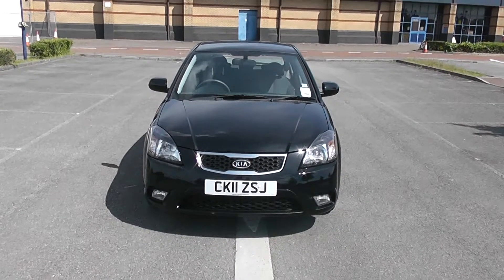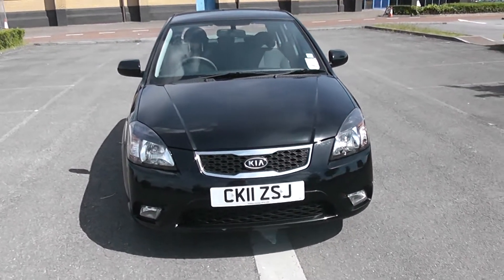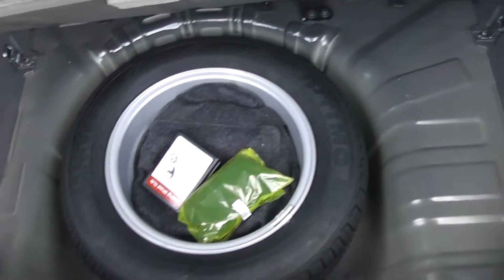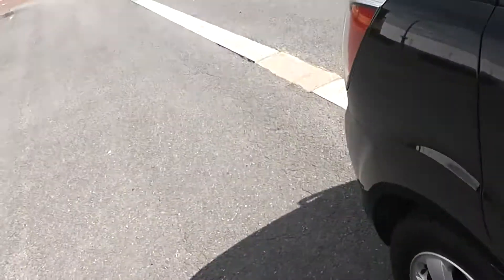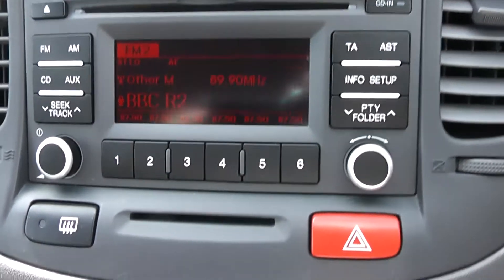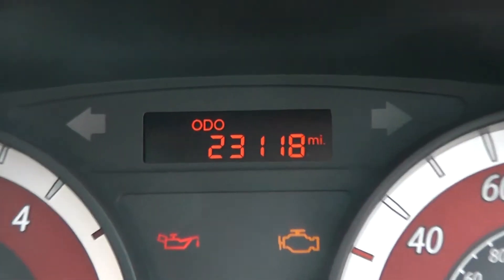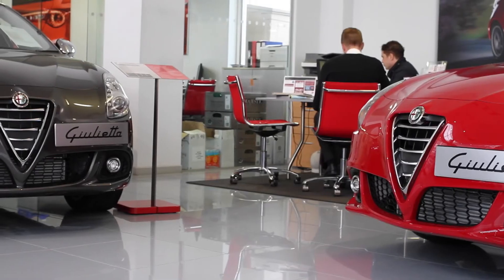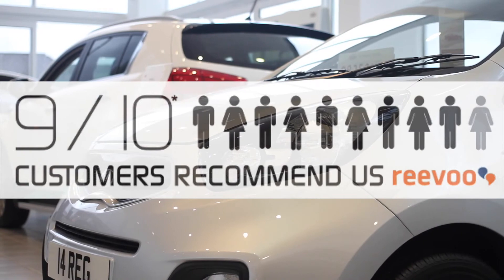Kia Rio Domino (CRDi), Diesel, Manual, CK11ZSJ, Wessex Garages Newport